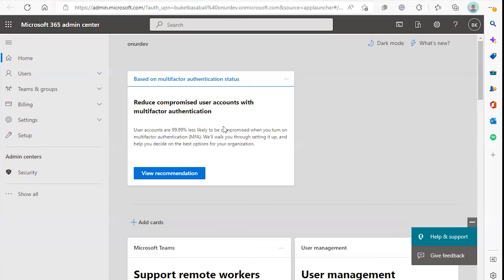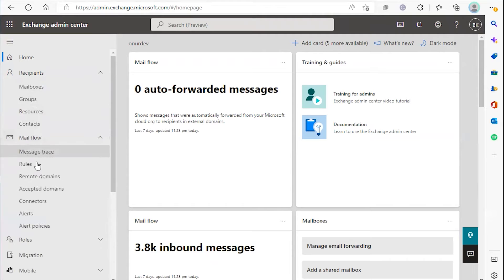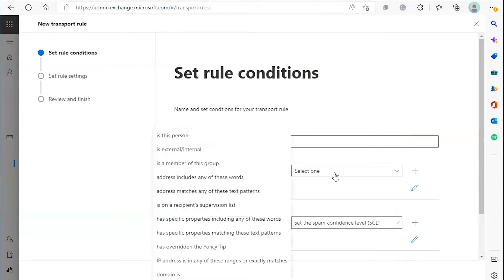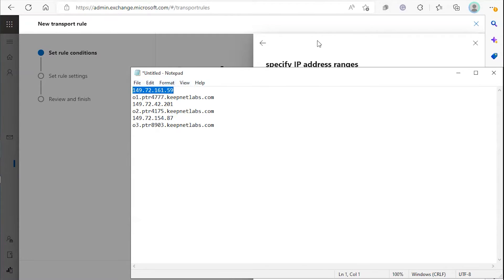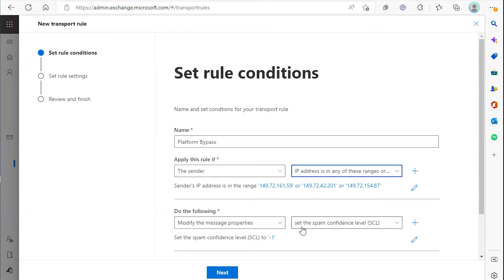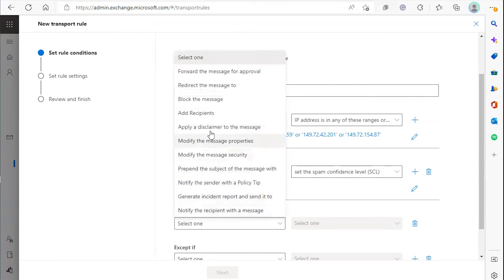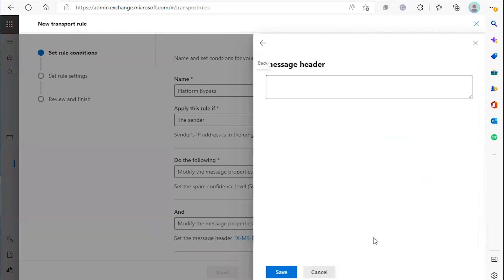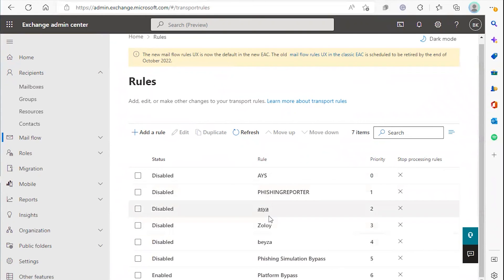How to Whitelist Using the Spam Filter Bypass Feature in Office 365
This tutorial will show you how to whitelist the emails such as notification, training, or phishing simulation emails that will be sent from the platform to users by whitelisting the Sender IPs in the O365 environment in the Spam Filter Bypass feature.